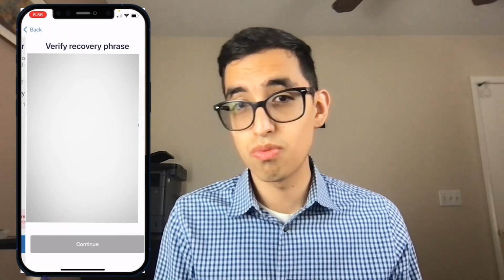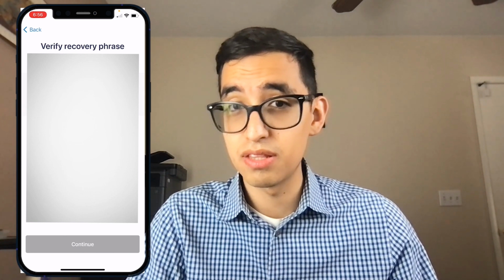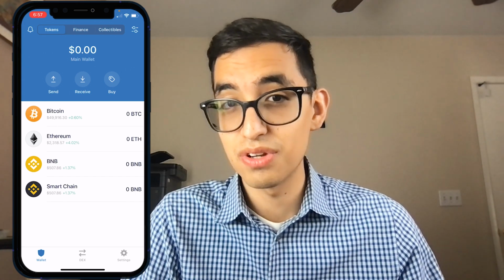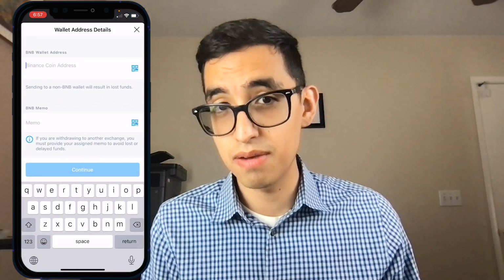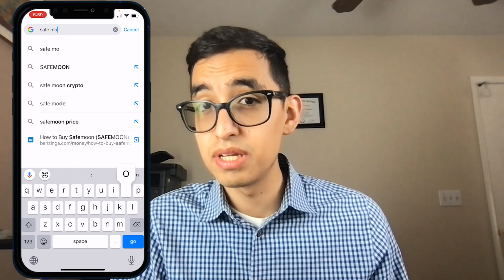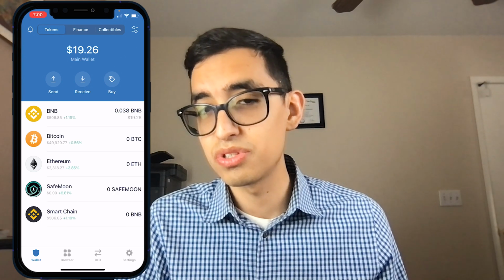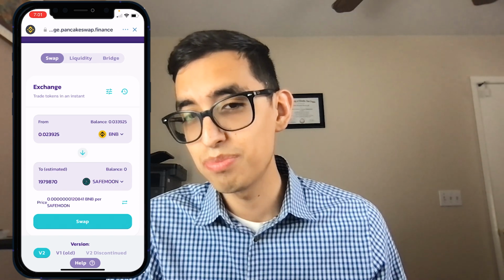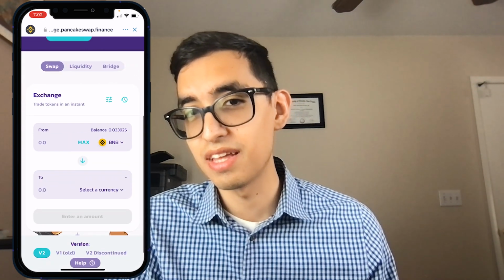How to buy Safemoon Crypto | Easy Tutorial Step by Step